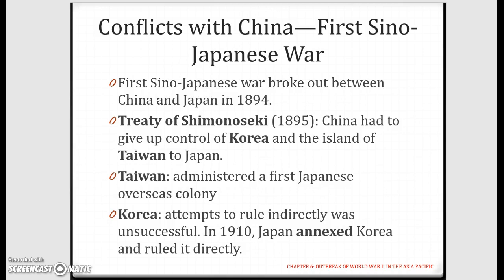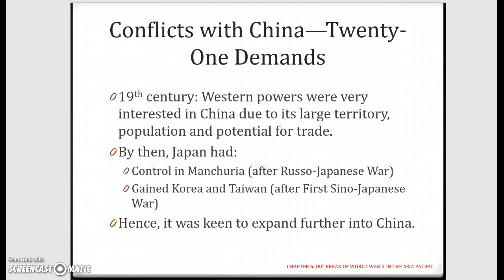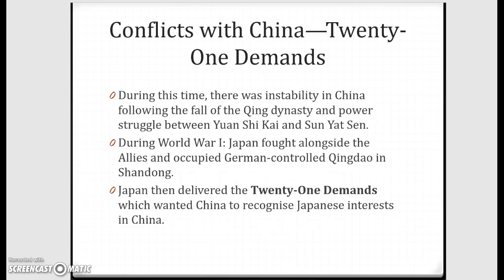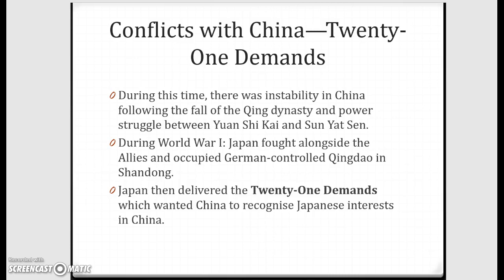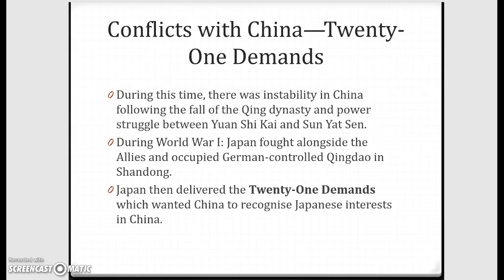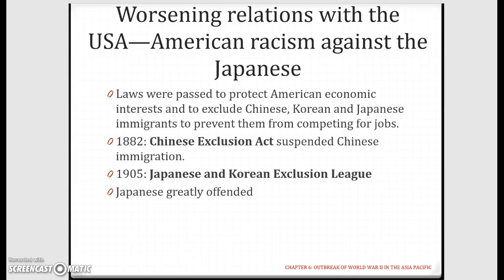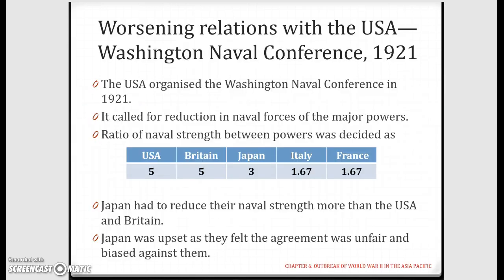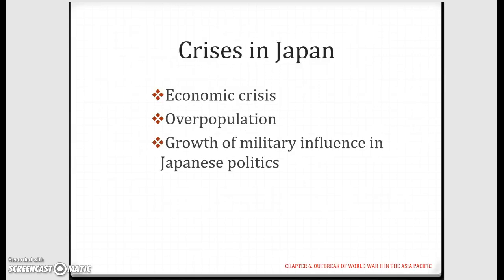Unit 2 Chapter 6: Start of WWII in Asia Pacific Part 2